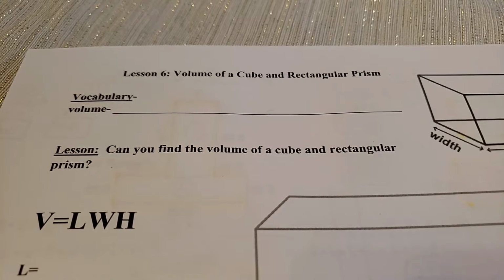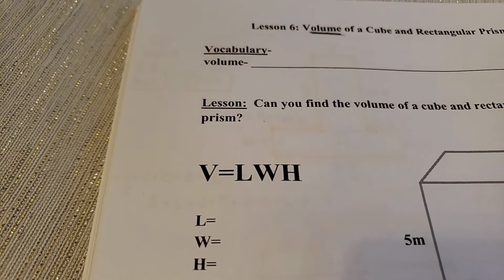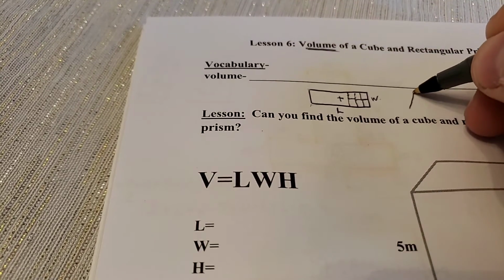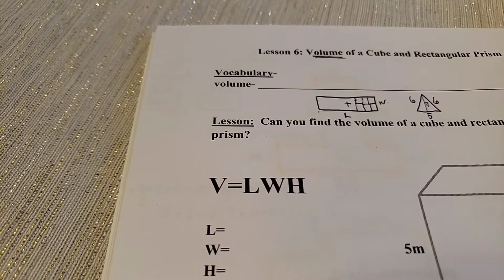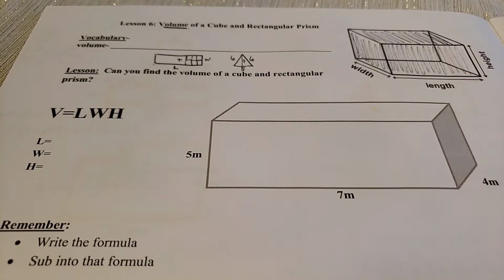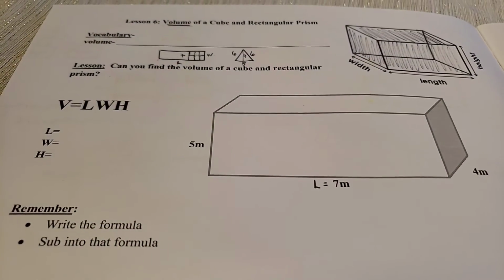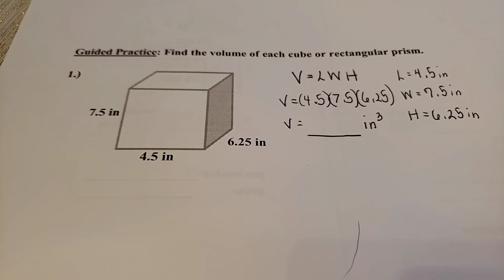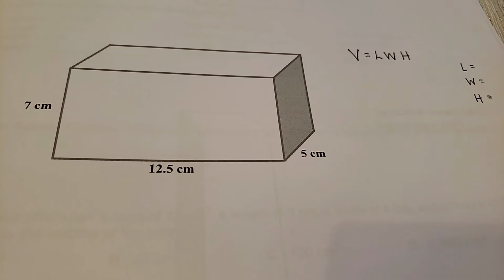Friday April 7th- Volume